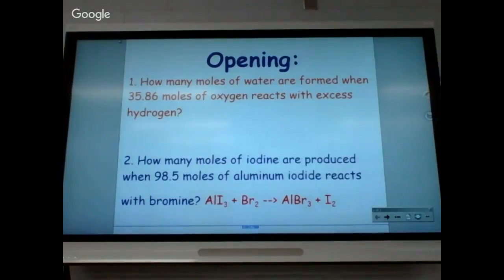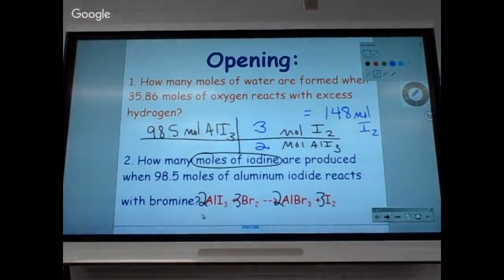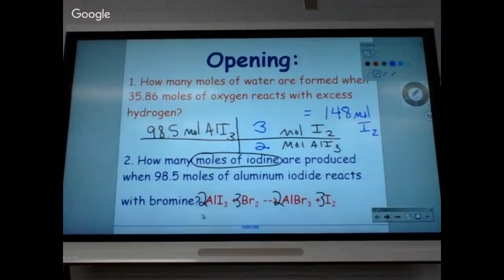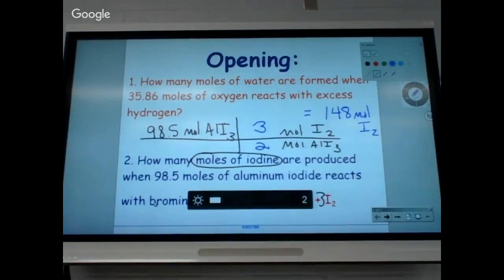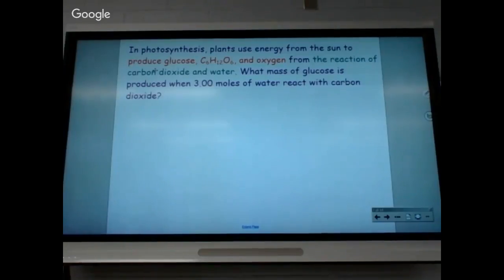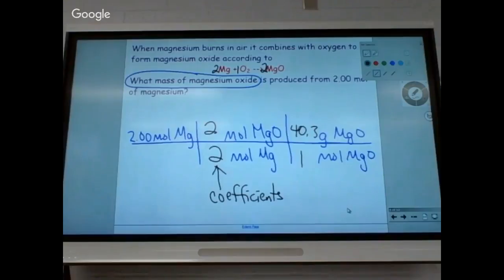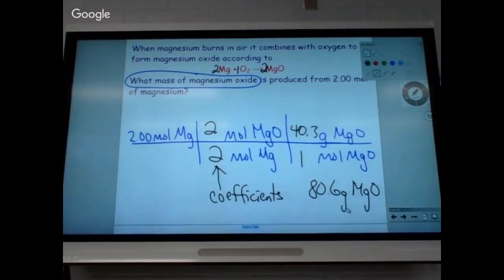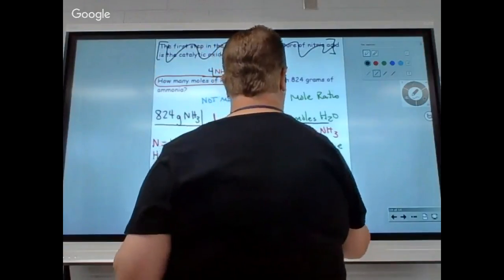October 15 2018 Chemistry mole to gram Stoichiometry